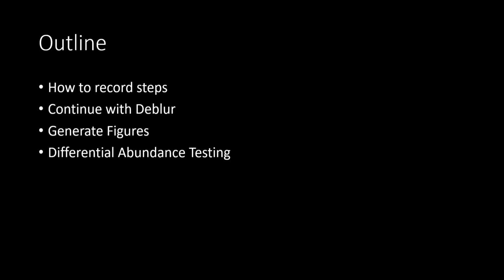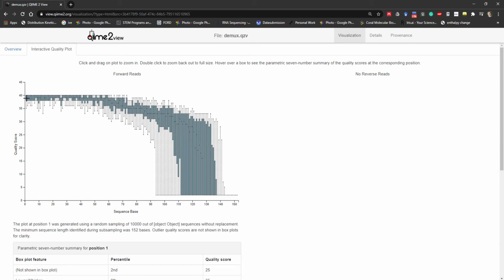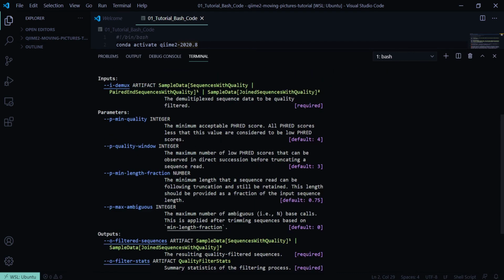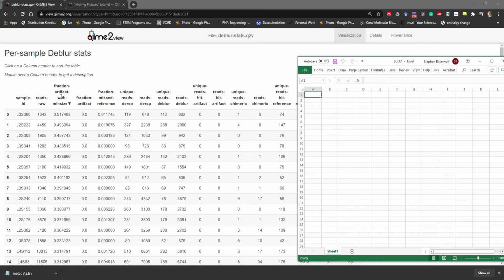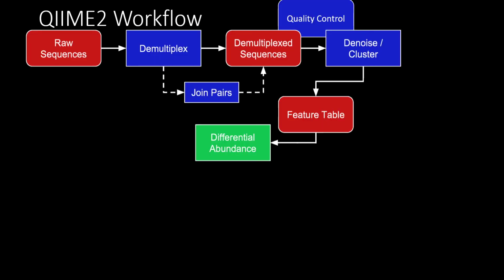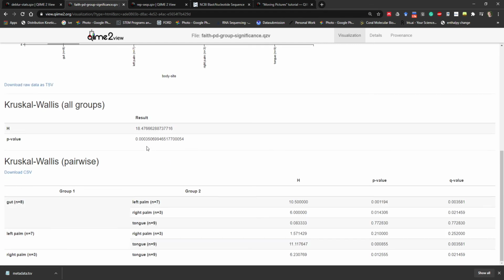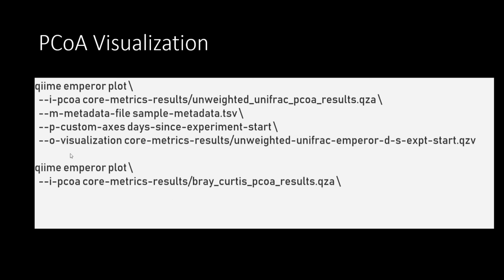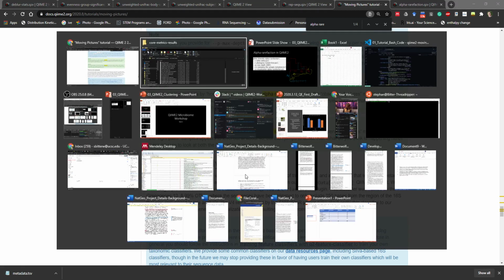QIIME2 Workshop (Week 3): Moving Pictures Tutorial - ASV Clustering & Diversity Testing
In our research, we use QIIME2 to characterize the bacteria present on coral tissues. This video is part of a series that introduces novices to the basics of QIIME2. This video is meant to be a resource for visual learners and is in no way a definitive guide. Please feel free to provide constructive criticism and point out mistakes. I am happy to answer any questions in the comments below.